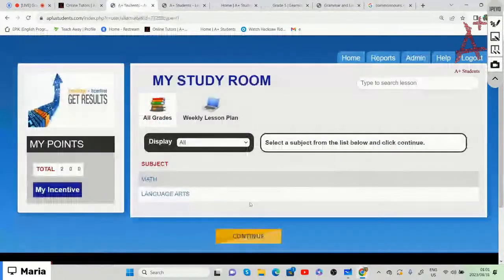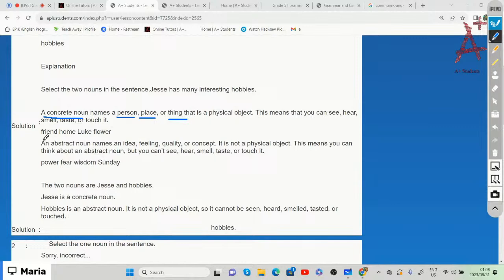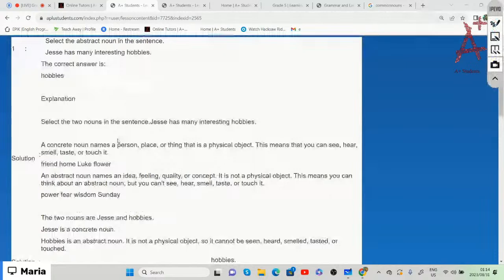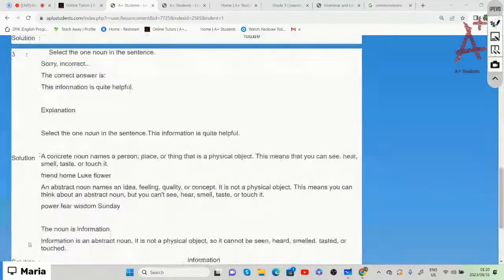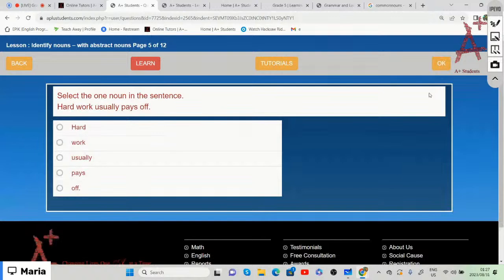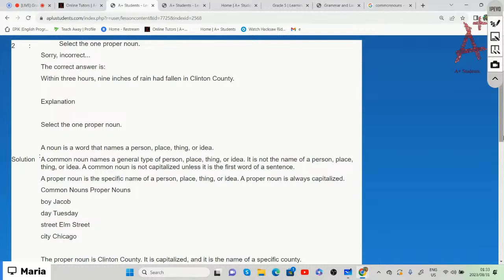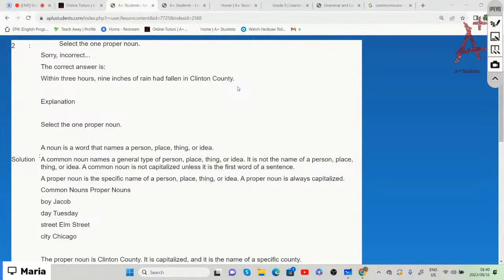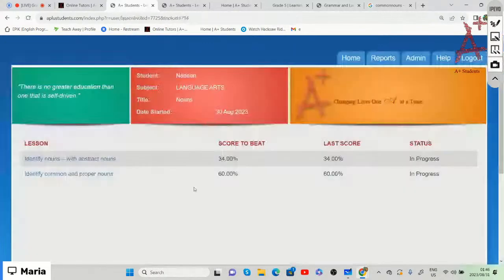Grade 5 - English: Nouns